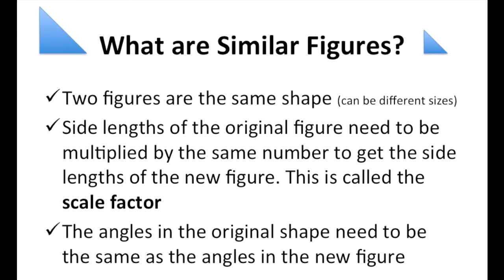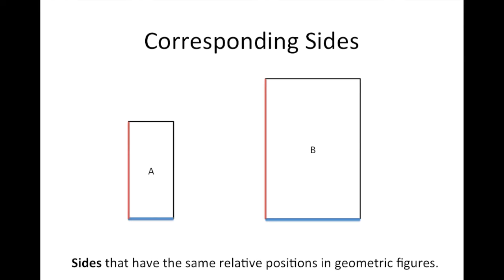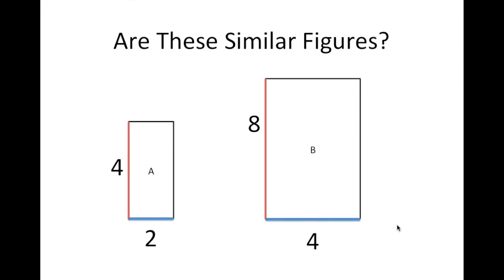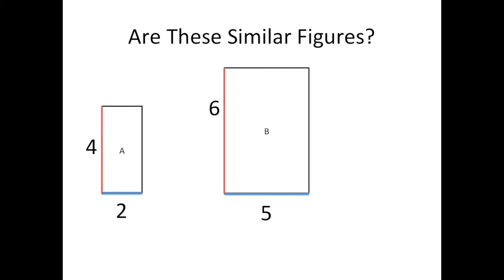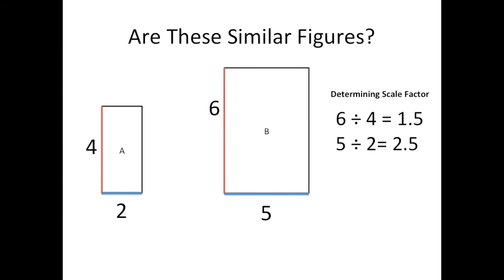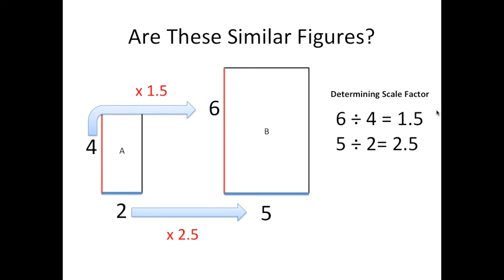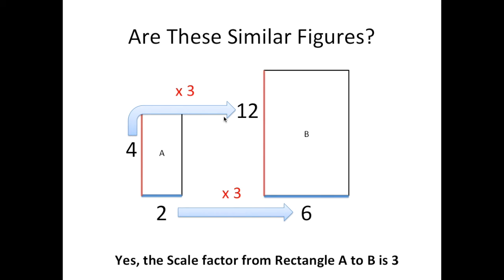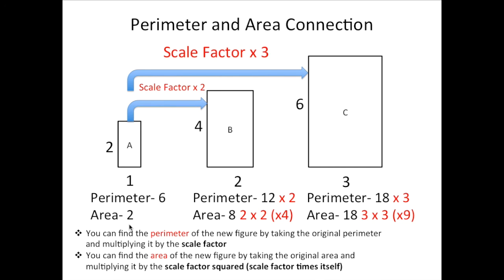Similar Figures (Perimeter and Area Connection)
This video is a short lesson on similar figures. It includes using corresponding sides to find the scale factor, how to find scale factor by setting up ratios, and the connection between scale factor and area/perimeter.